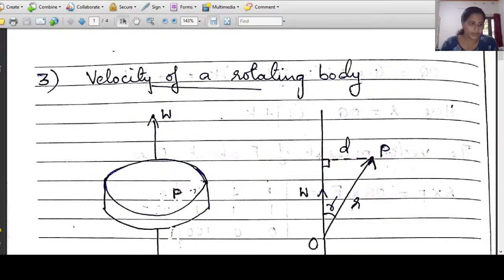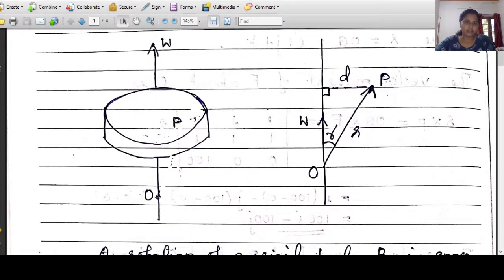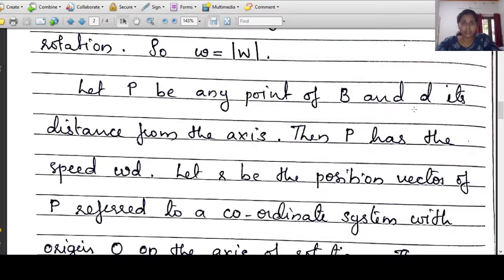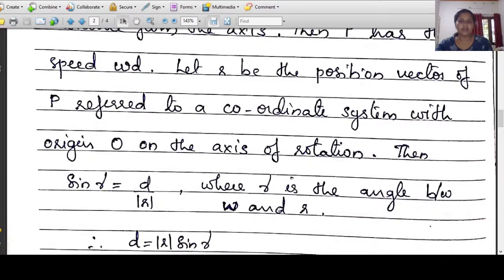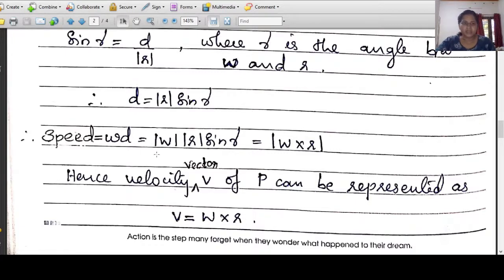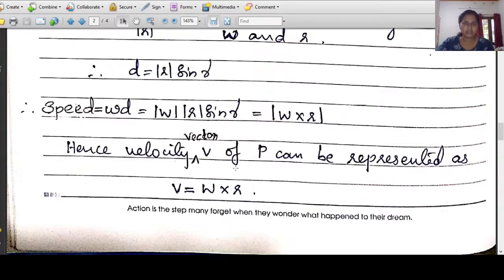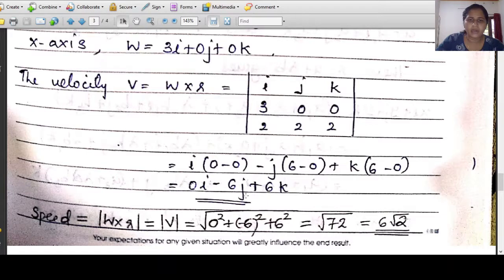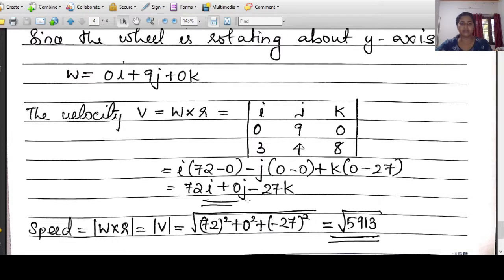Velocity of a rotating body : An application of cross product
Sem 1, B.Sc Physics & B.Sc Chemistry, Complementary Mathematics, University of Kerala